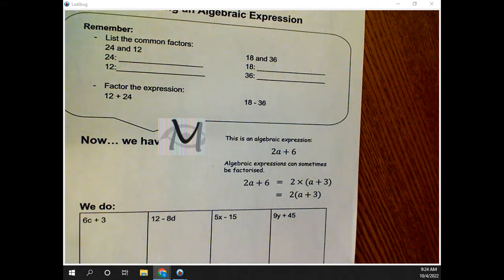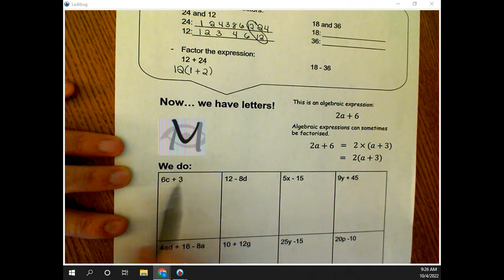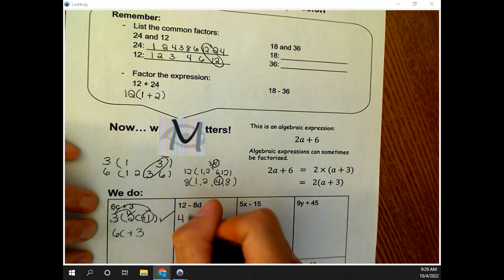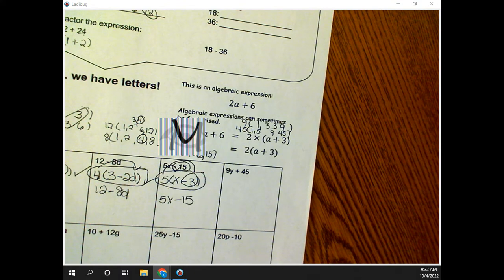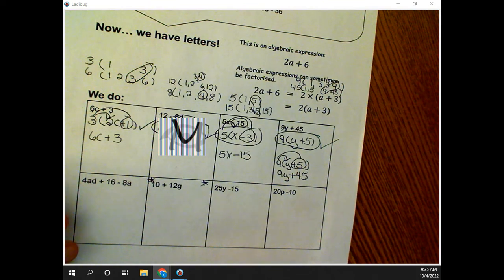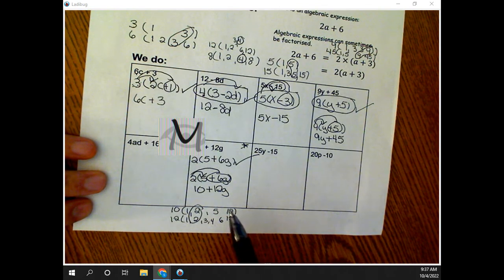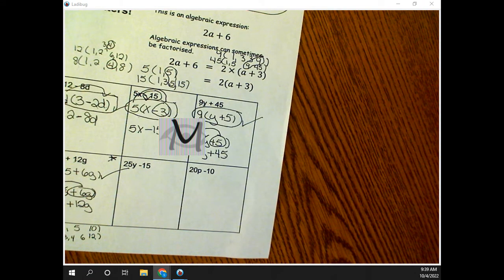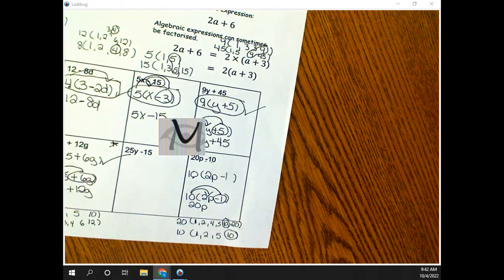Factoring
Factoring GC assignment with paperwork checking your work.